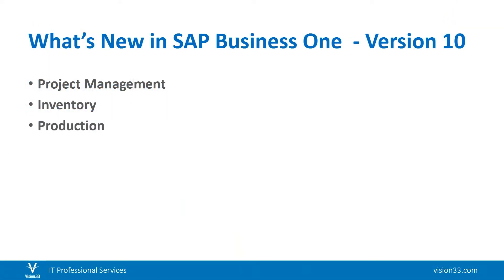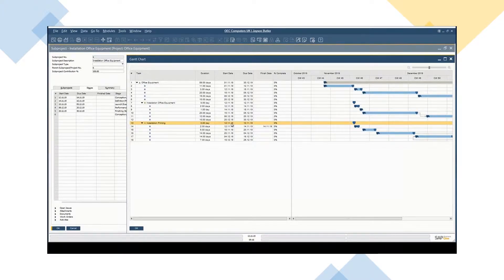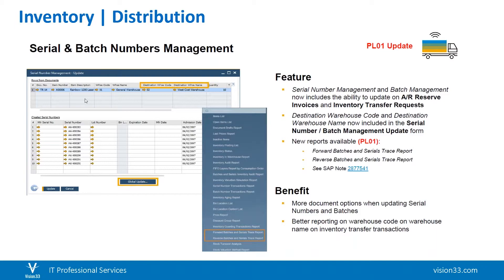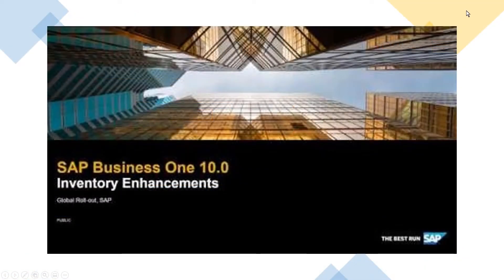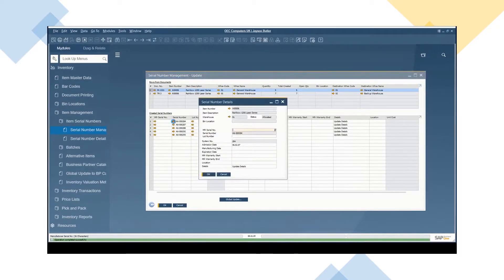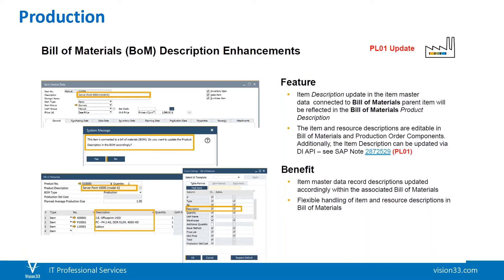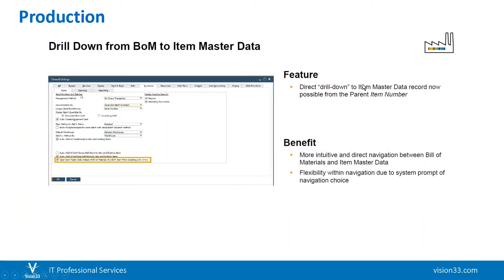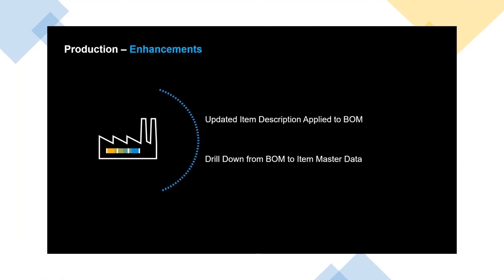Project Management, Inventory, and Production (SAP Business One)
This session takes a closer look at SAP Business One, the enhancements made to the functionality and usability in the Project Management, Inventory and Production modules. We discuss these changes as well as share a demonstration video for each segment.

In this episode of Wednesday Web Chat, we further investigate the new features and functions in SAP Business One Version 10.0 PL02.